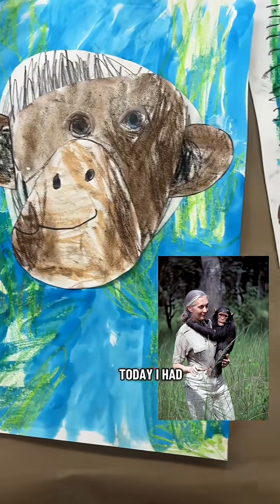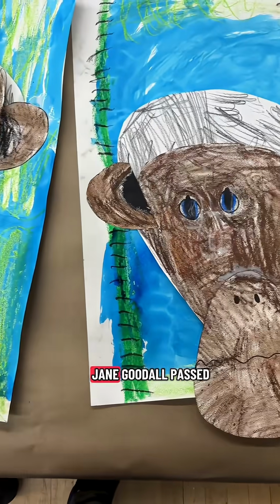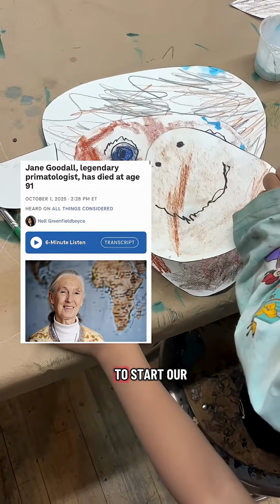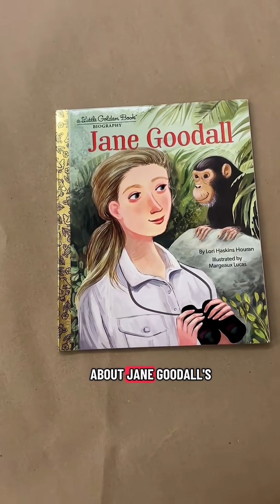Jane Goodall Art Lesson